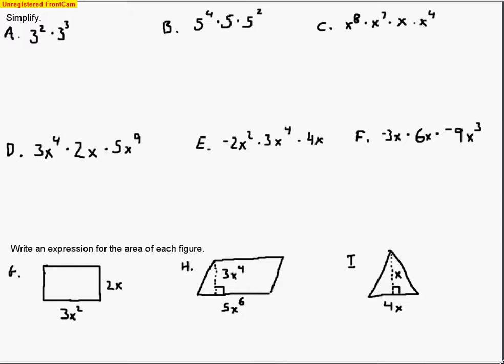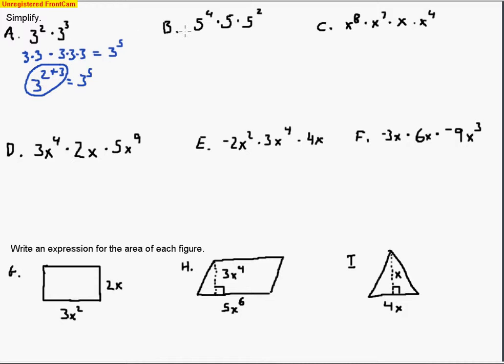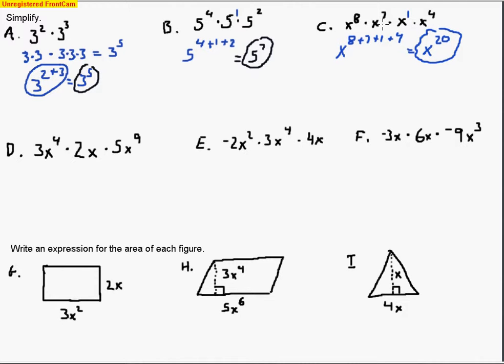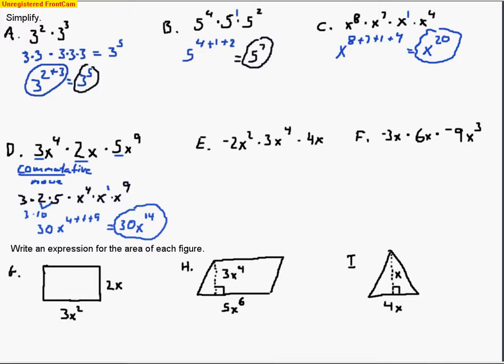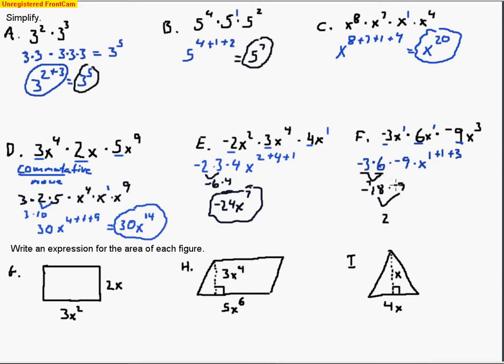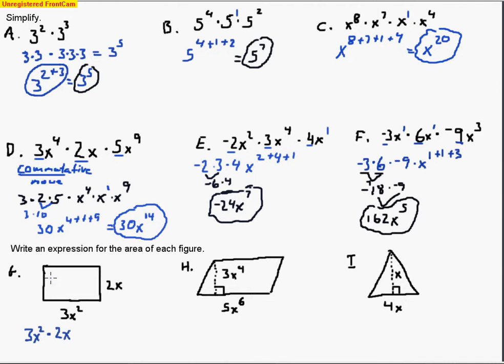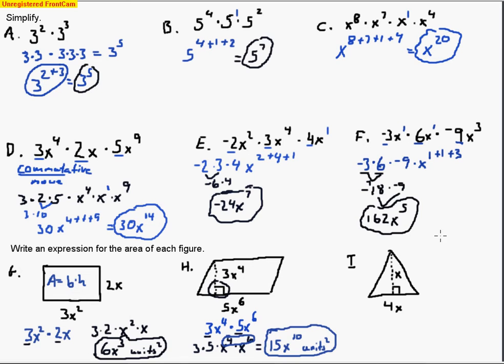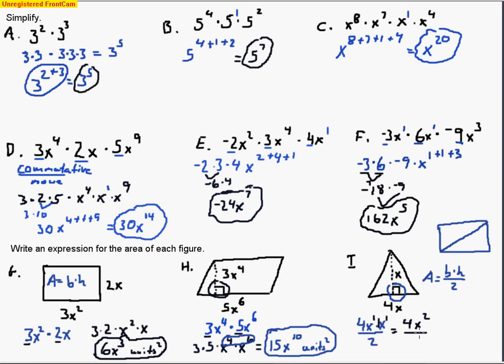Algebra A Day 68 Part 1